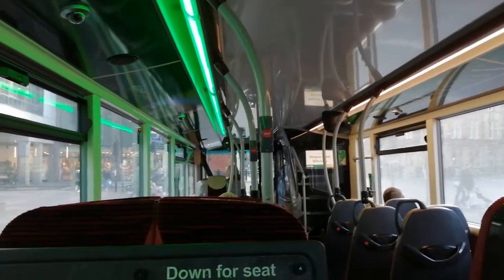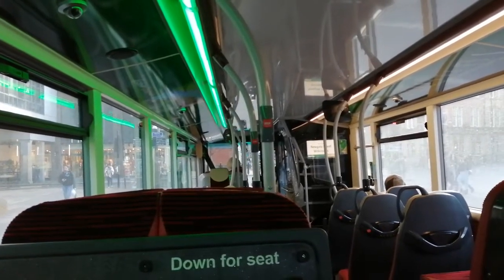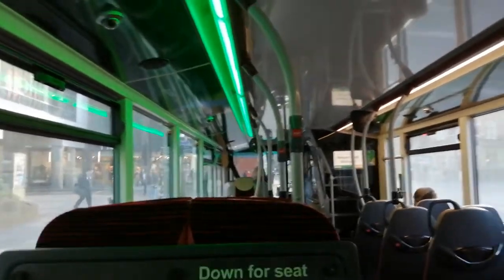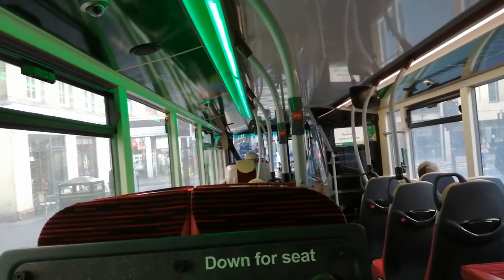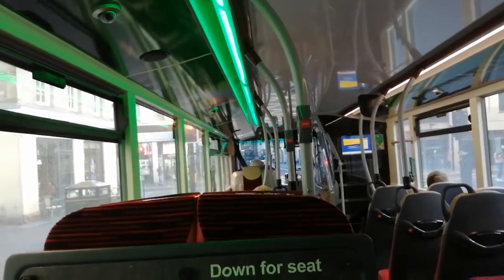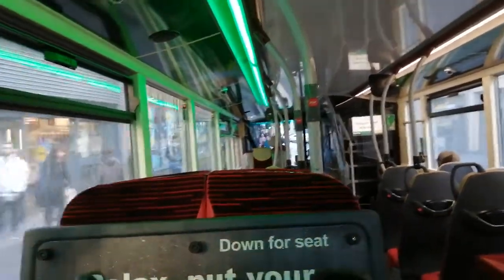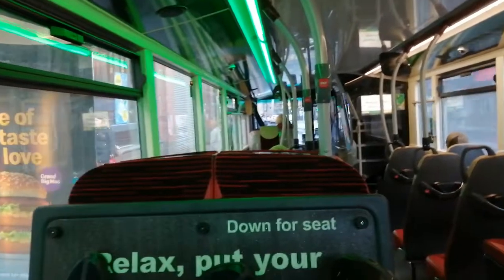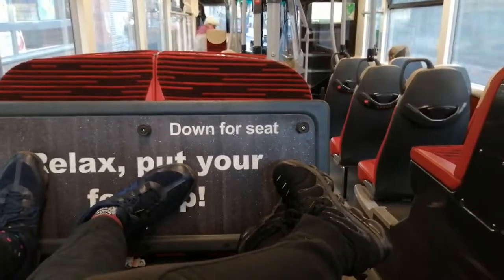6340/YX69 NPD-Go North East-Dennis Trident 2/ADL Enviro 400MMC